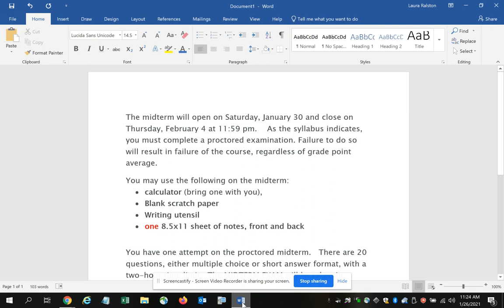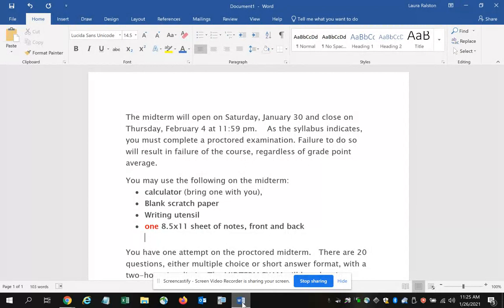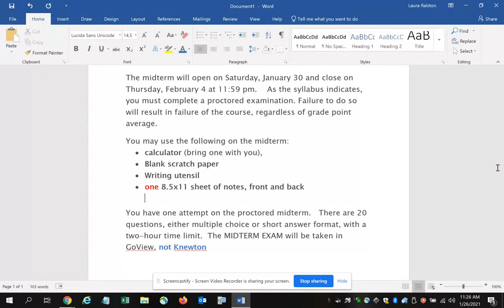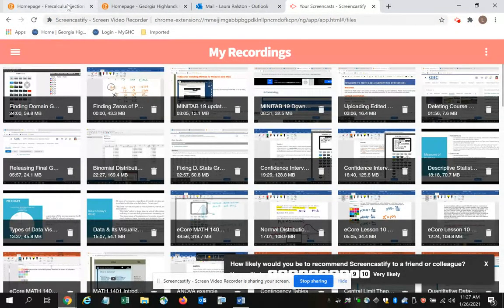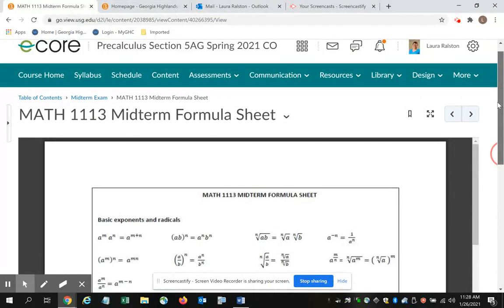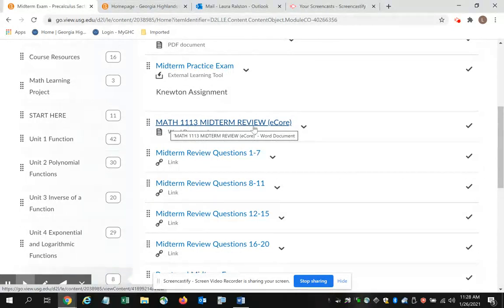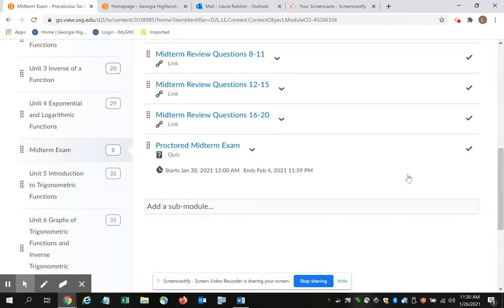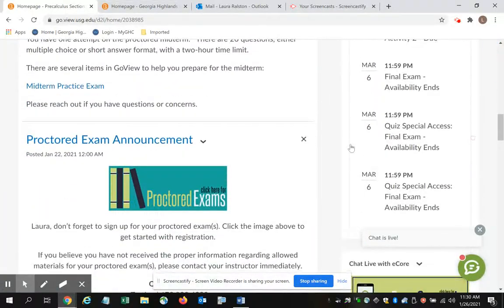Math 1113 eCore Midterm Exam Information